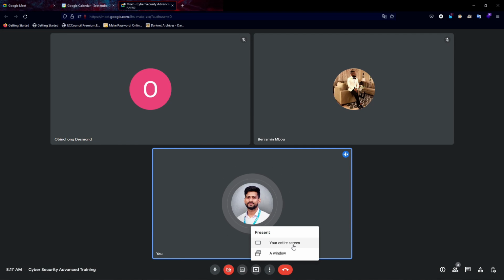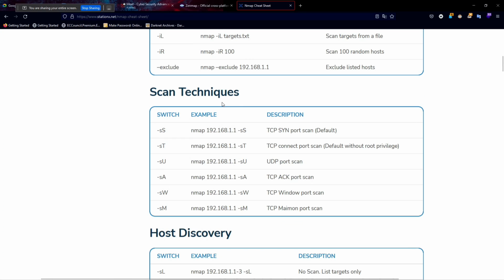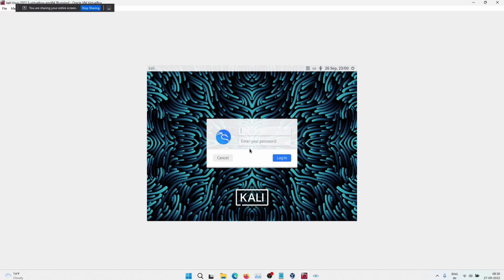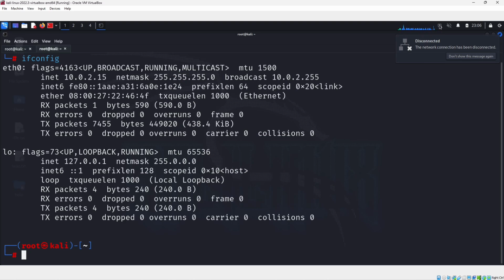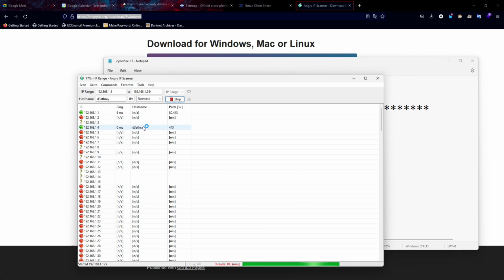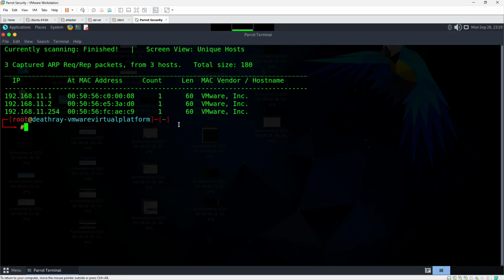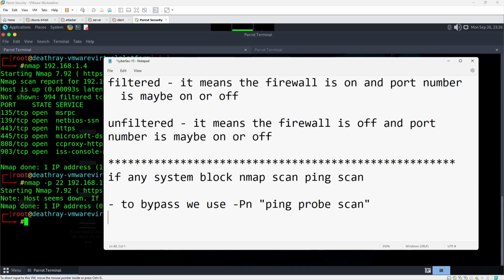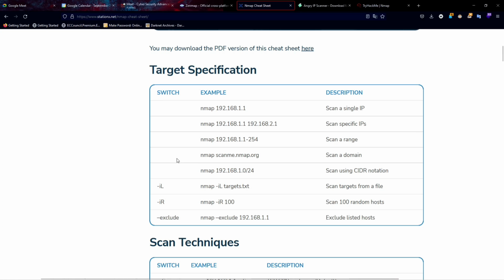Nmap Tutorial to find Network Vulnerabilities | Network Scanning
In this video, we dive into using Nmap, one of the most powerful network scanning tools for identifying vulnerabilities in a network. Learn how to perform effective network scans, discover open ports, and detect potential security issues like a pro! This step-by-step tutorial is perfect for anyone interested in cybersecurity, ethical hacking, or understanding how network security works.